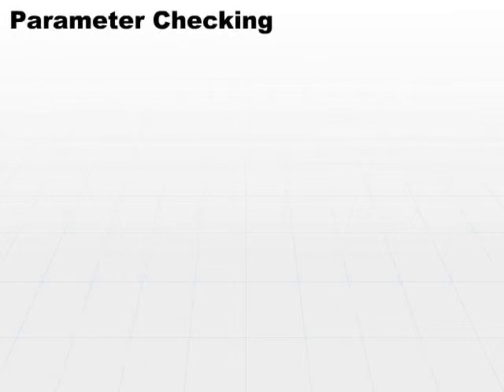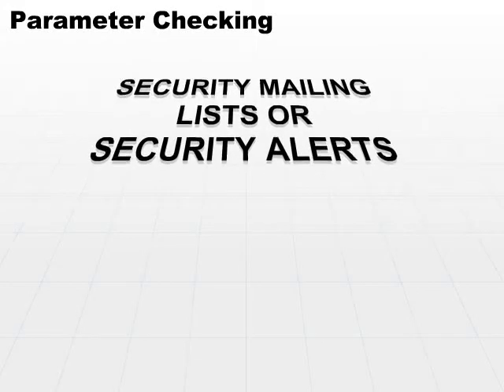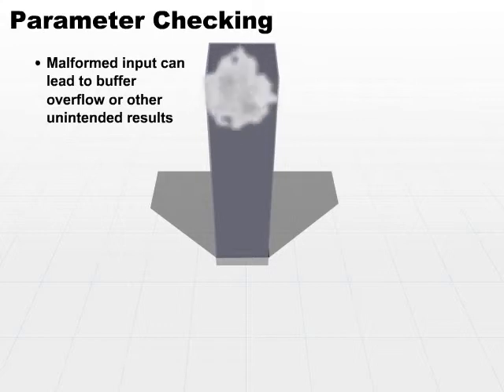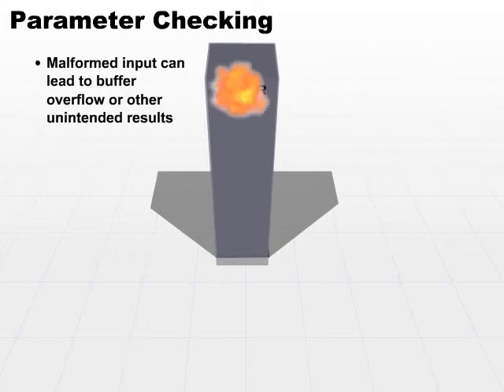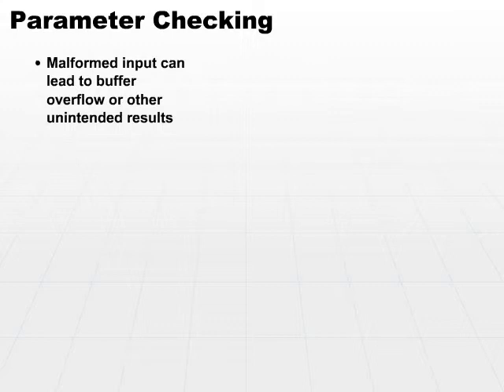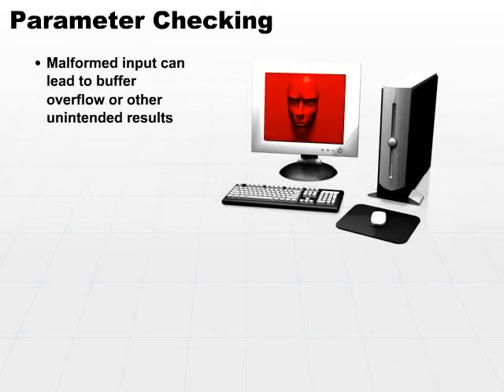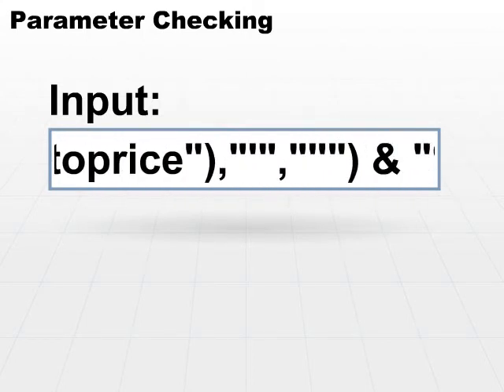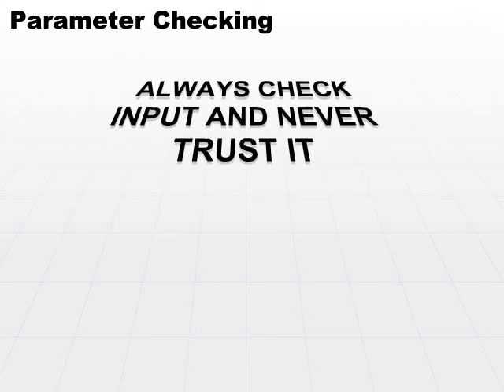30 Parameter Checking